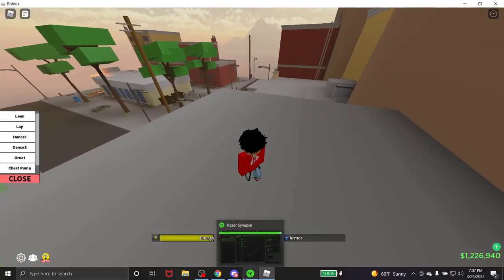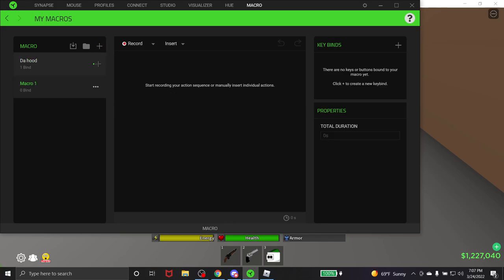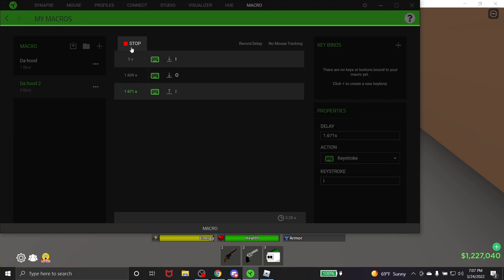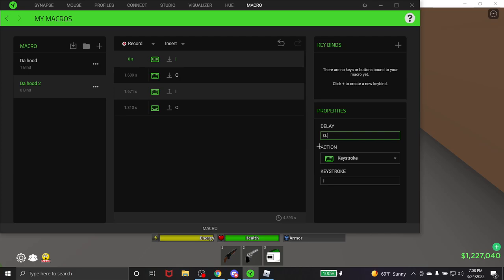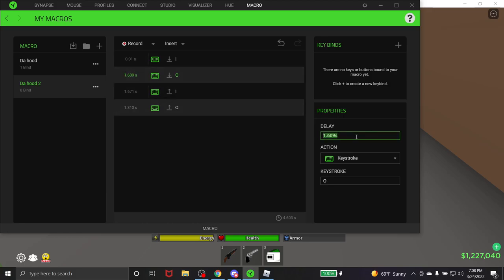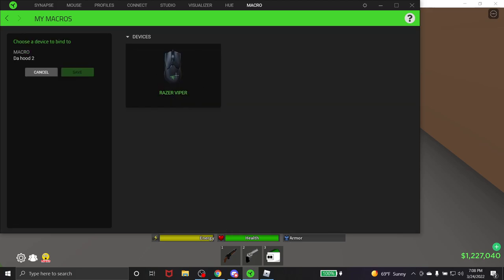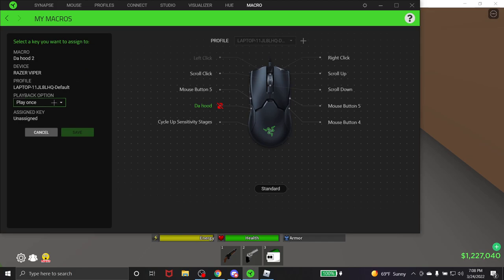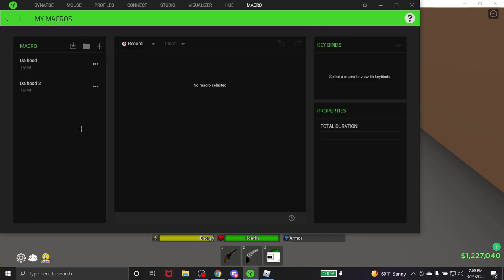How to macro in da hood with razer. (mouse or keyboard) fastest macro in game